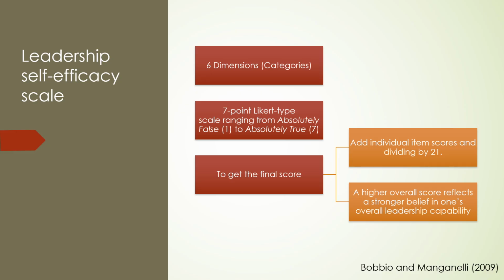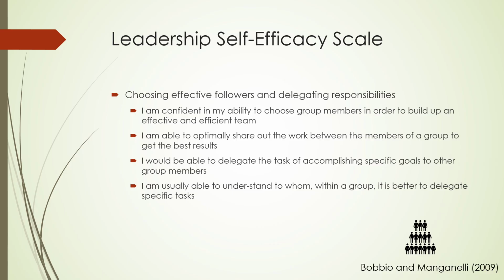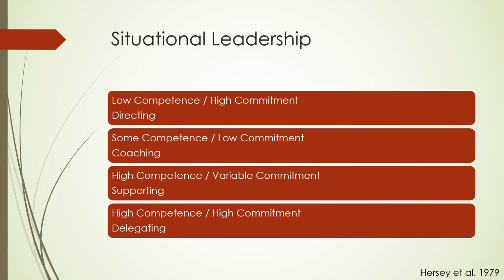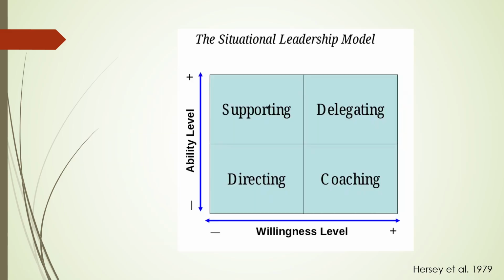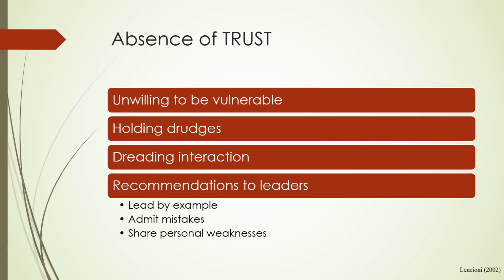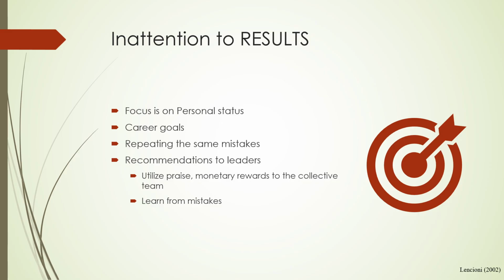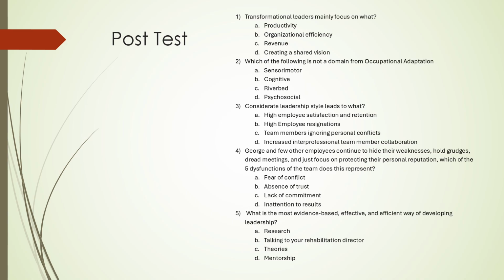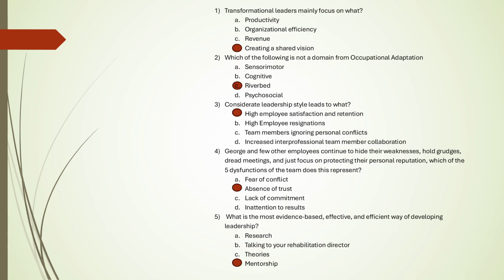Leadership development in OT part 4